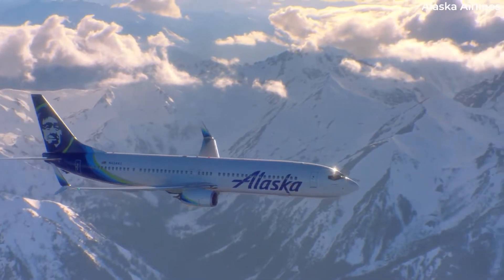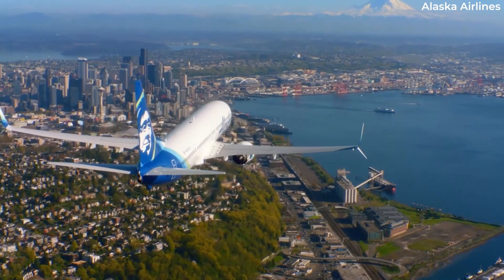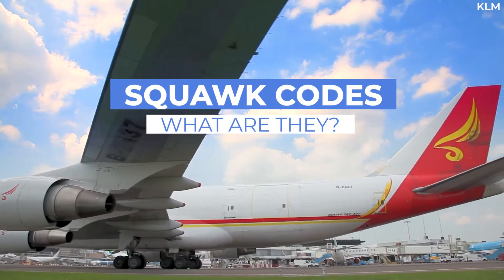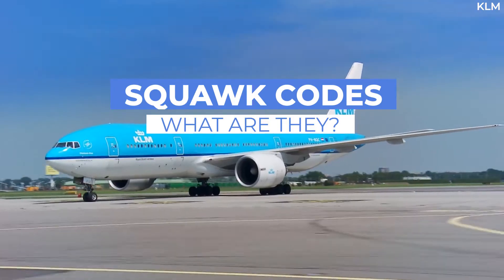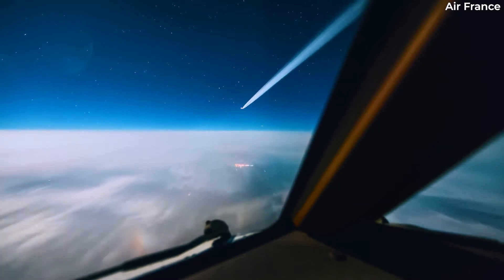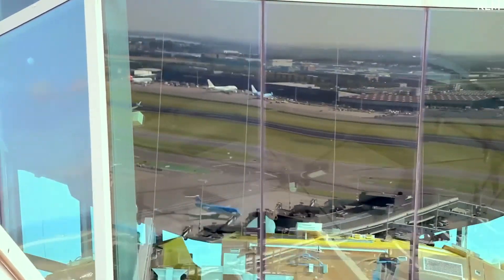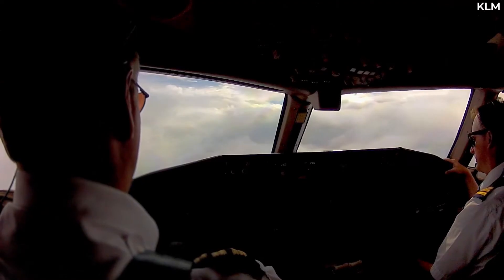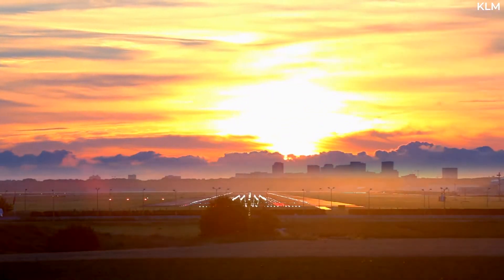A Look At The World Of Squawk Codes And Their Meanings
If you're interested in aviation, or like listening to inflight ATC communications, you've likely heard of 'squawk codes.' These are four-digit codes given by ATC to all aircraft in the airspace for communication purposes. Today let’s take a look at their usage and the meaning of various codes…